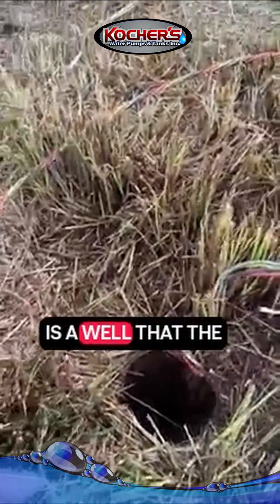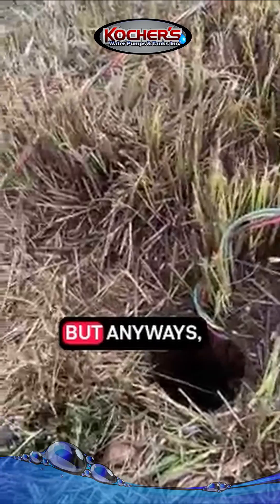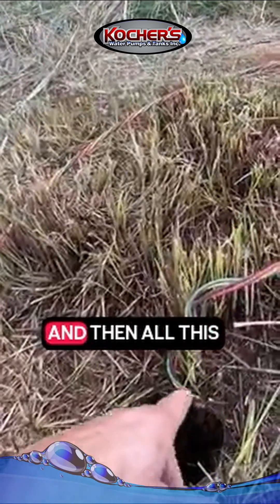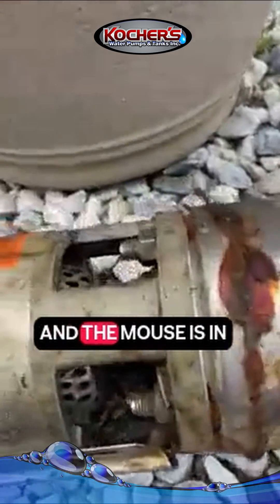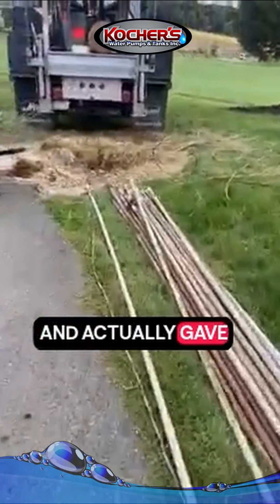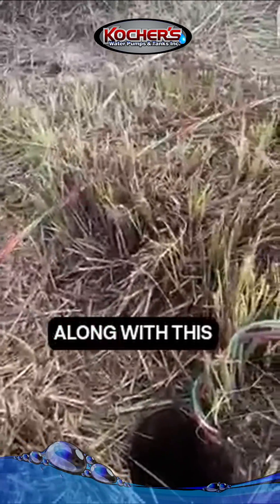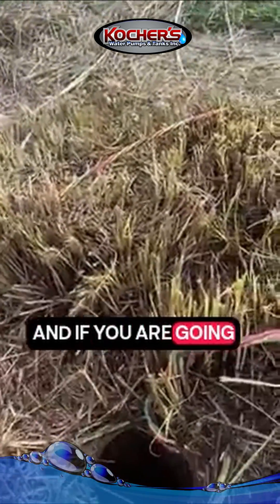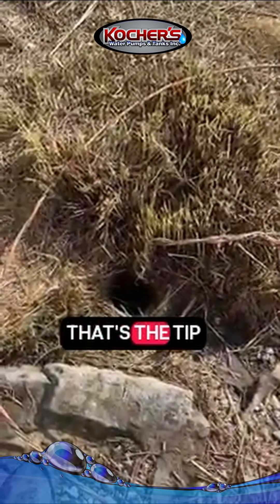Why It’s Important to have a solid Sanitary Well Cap!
Tackling dirty well caps, a common yet overlooked issue that can lead to unwanted growth and water contamination. This video identifies potential problems, and implements preventative measures to maintain the purity of your water supply. Perfect for homeowners and maintenance personnel, our tips ensure your well stays clean and your water, is safe.
Don't miss out on these essential well-maintenance practices – watch now for healthier water tomorrow!